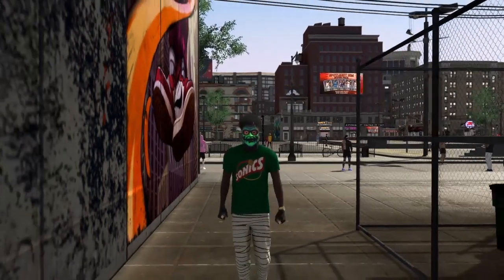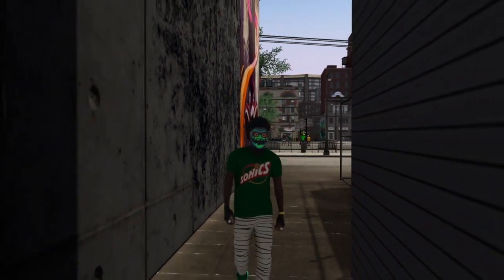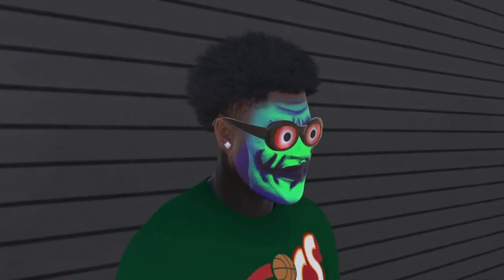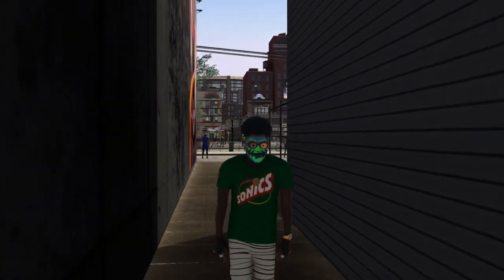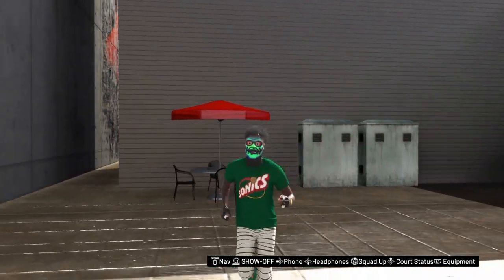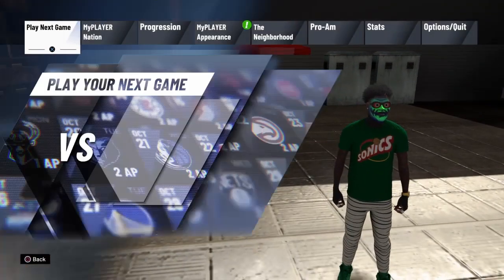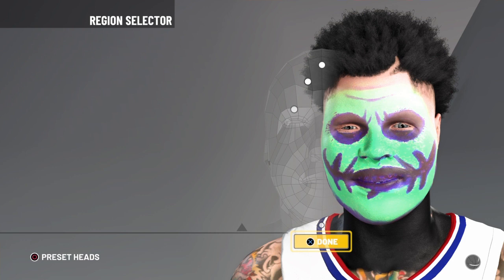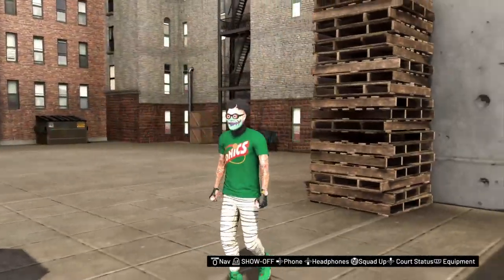*NEW*REVEALING GOLEM GLOWING JOKER🤢!?! CHEESY AF😳